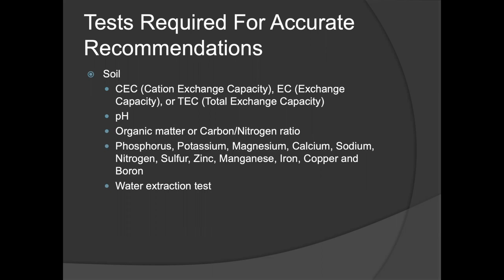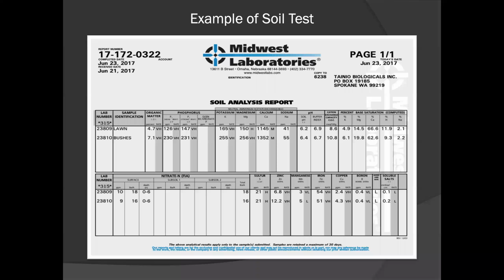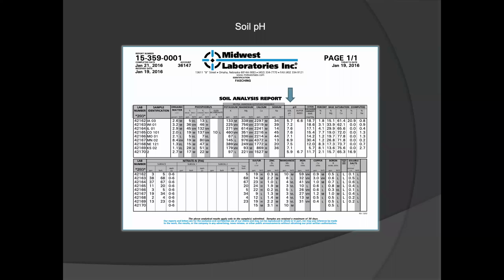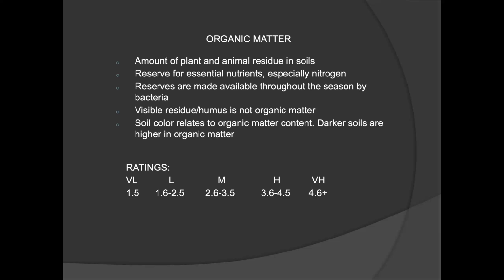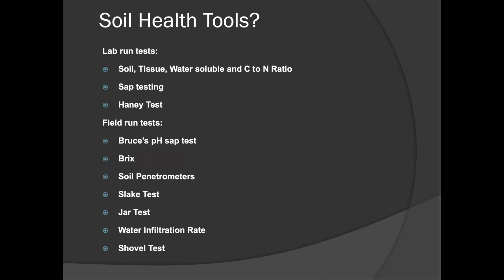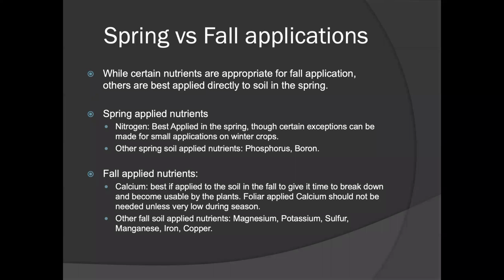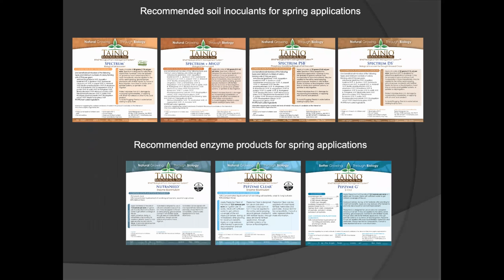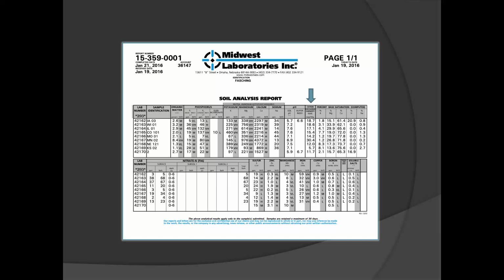Tainio Biologicals - Spring Fertility (Apr 2020)